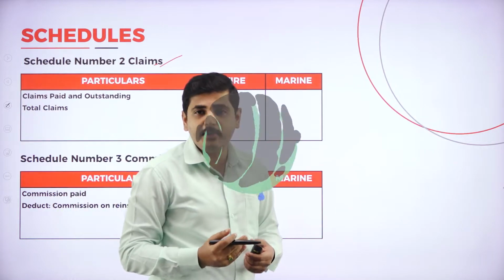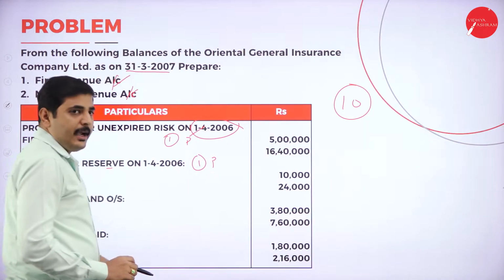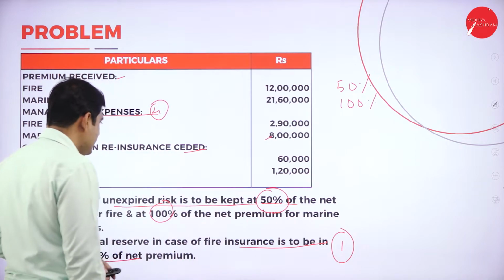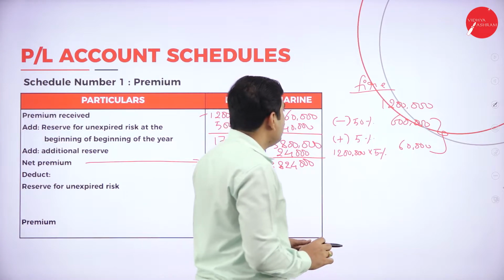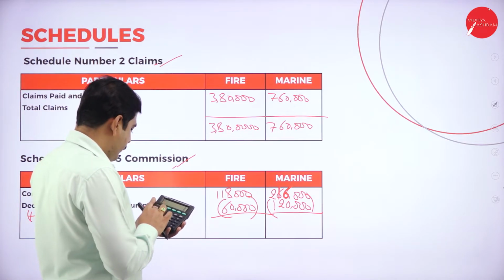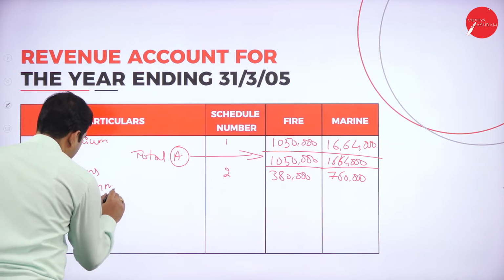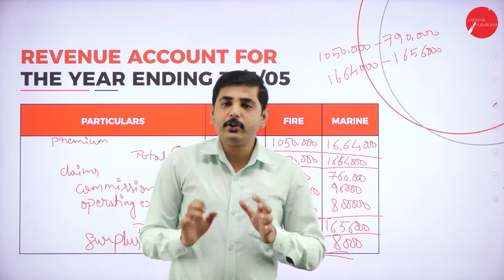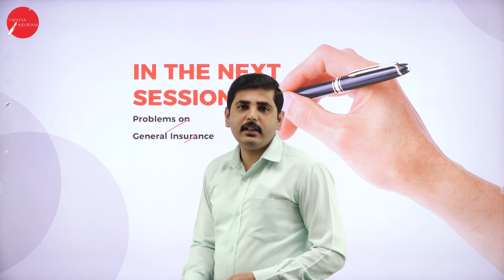DAY 18 | CORPORATE ACCOUNTING II | IV SEM | B.COM | ACCOUNTING FOR GENERAL INSURANCE | L3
Course : B.COM
Semester : IV SEM
Subject : CORPORATE ACCOUNTING II
Chapter Name : ACCOUNTING FOR GENERAL INSURANCE
Lecture : 3